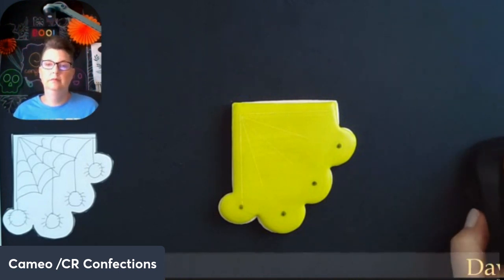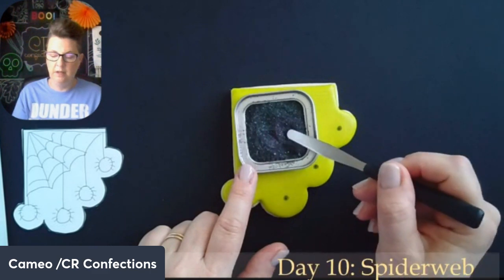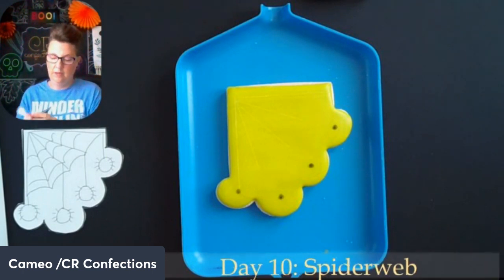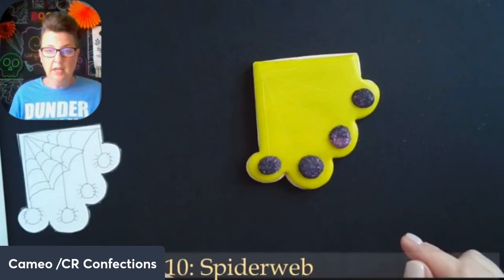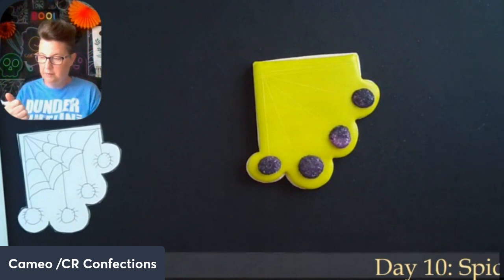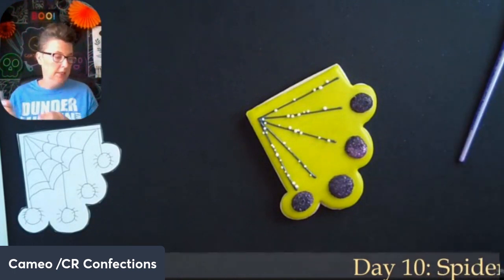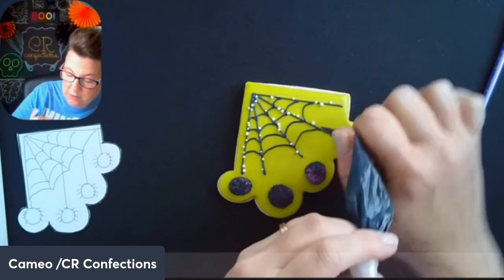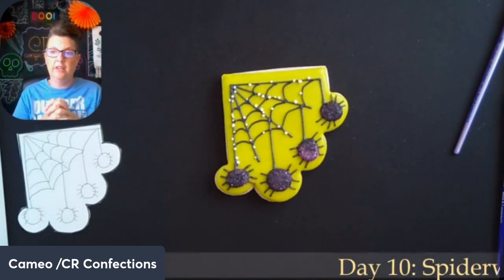Day 10 Spiderweb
Let's make a cute spider web and tomorrow we will make the spider.
Cutters from Kaleidacuts